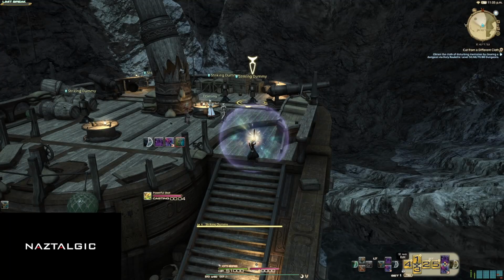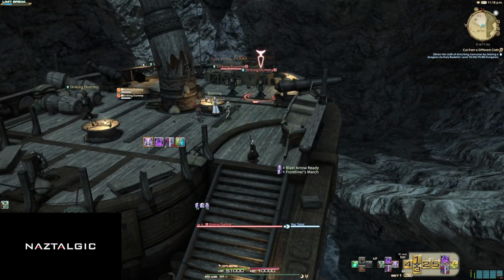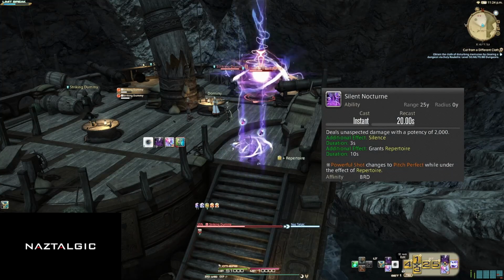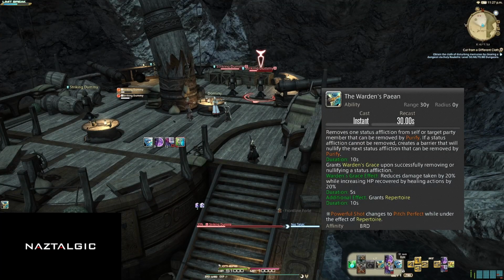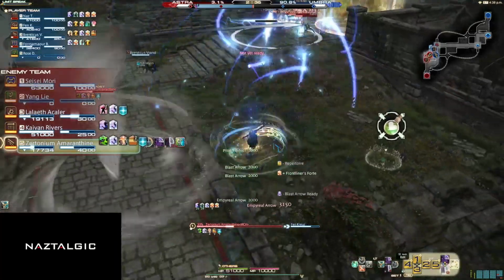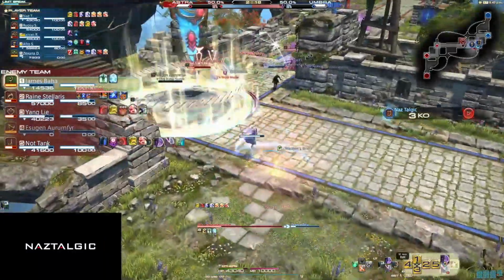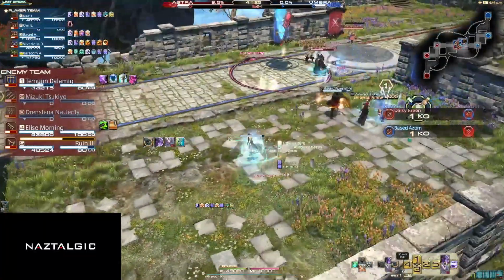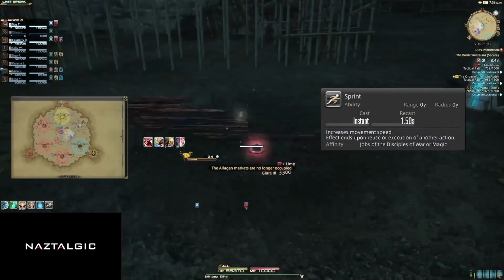How To Play Bard in PVP(Patch 6.11)~Final Fantasy XIV Online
Hi guys! In this video I go over how to play Bard in PVP. This guide was done as of patch 6.11 and doesn't reflect any changes that were made afterwards!

You truly feel like a Bard after the rework of the PVP system. I absolutely love this iteration of Bard and can't wait for you guys to try it!